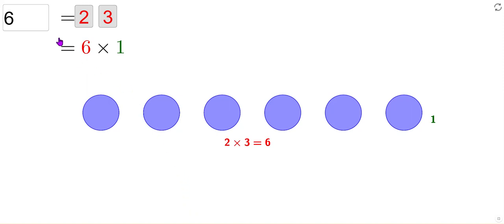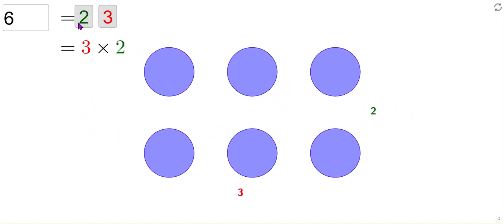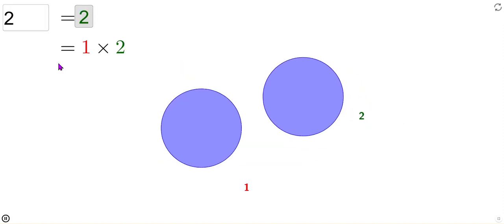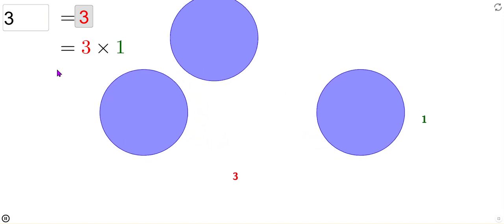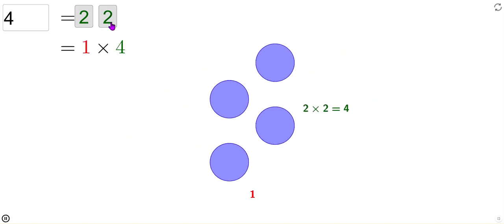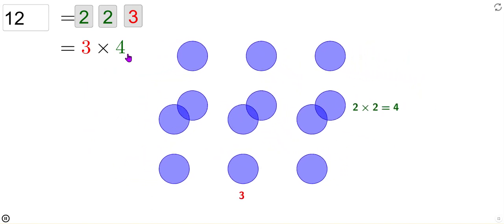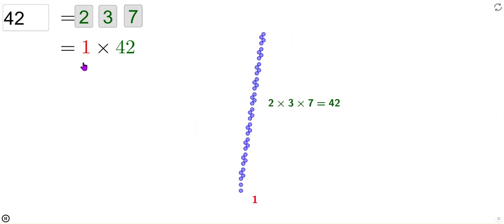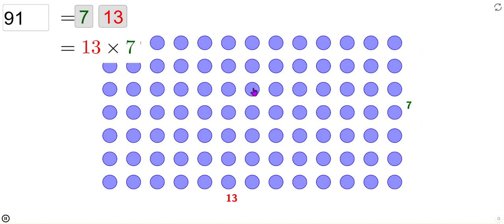9/7/2023 5:19:50 PM